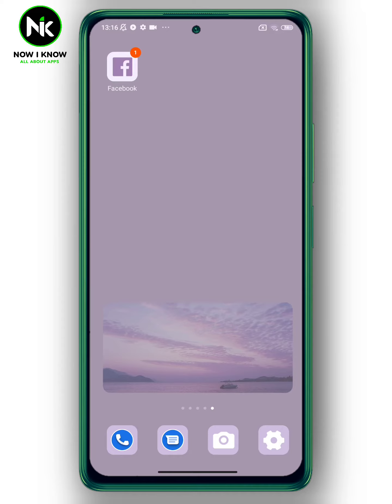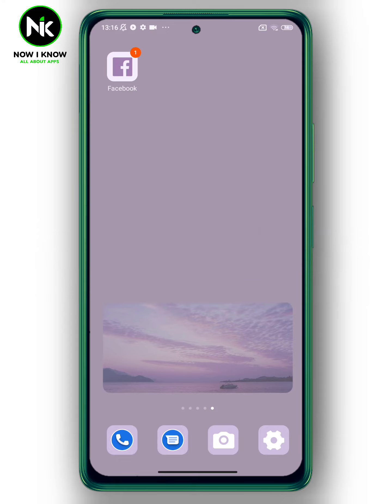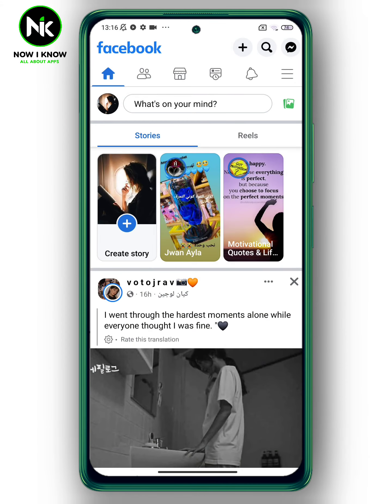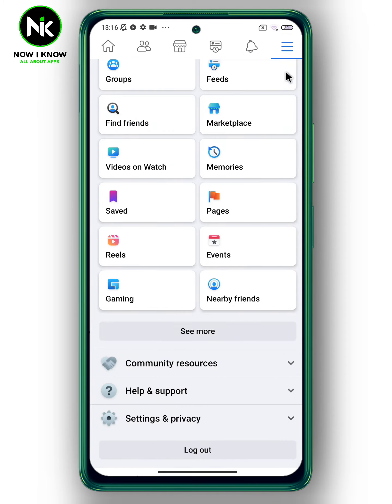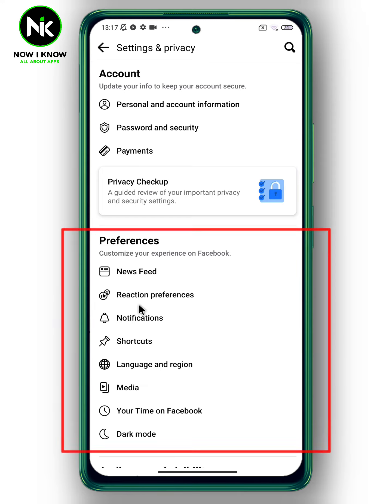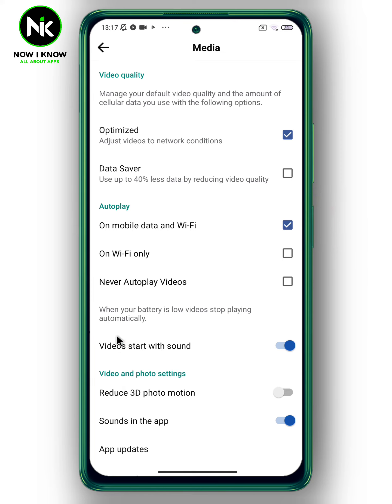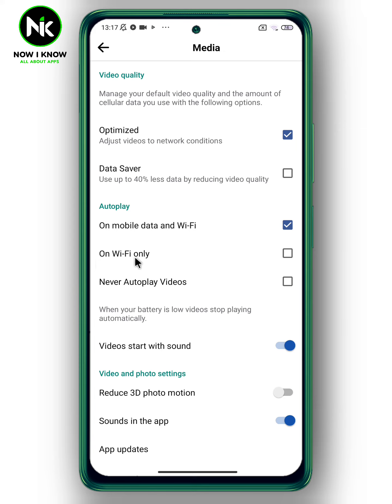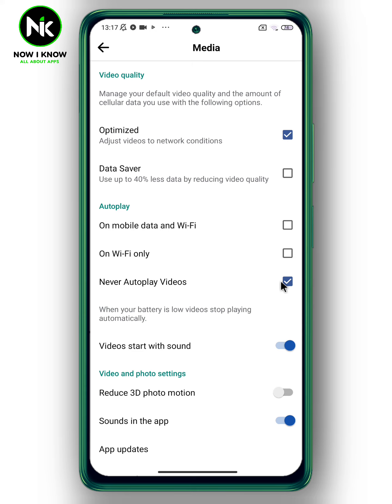How to Turn Off Autoplay Video in Facebook 2023 | Stop Autoplay Video on Facebook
How to turn off autoplay video in facebook? Or how to stop autoplay video on facebook? These are the most common questions that most Facebook users worldwide ask themselves. Although Facebook has made it possible to turn off autoplay video in facebook , most Facebook users have difficulty finding this “turn off autoplay video in facebook” feature, primarily because of its confusing interface. But we are here to answer these questions and assist you as best as possible.
Here is everything you need to know about how to turn off autoplay video in facebook on the mobile app. By following this step-by-step guide, you will see just how easy it is to stop autoplay video on facebook using your mobile phone (android or iphone).
00:00 Introduction
00:20 How to turn off autoplay video in facebook